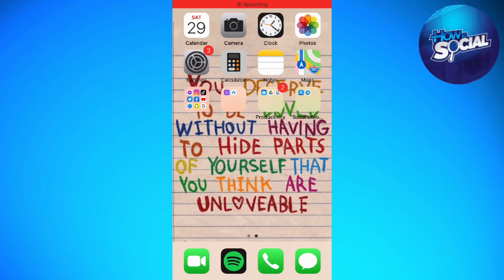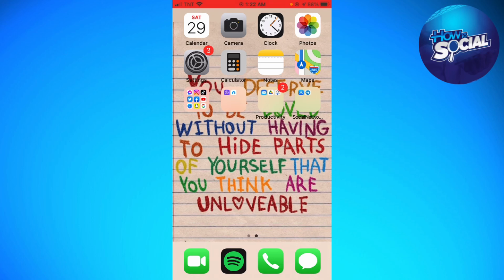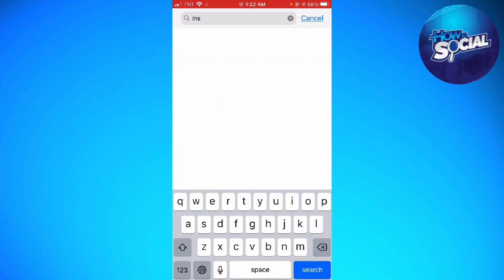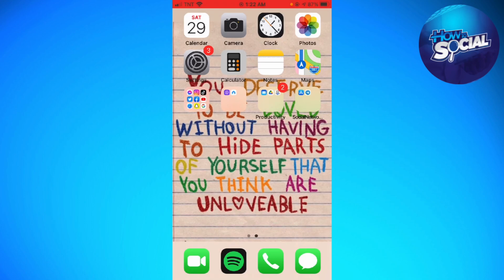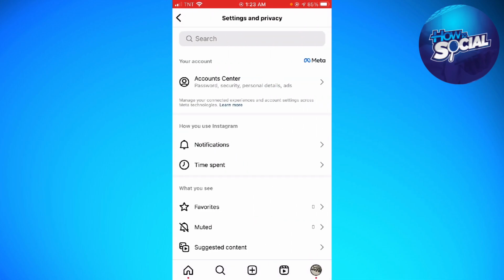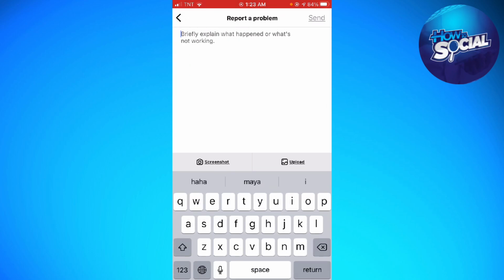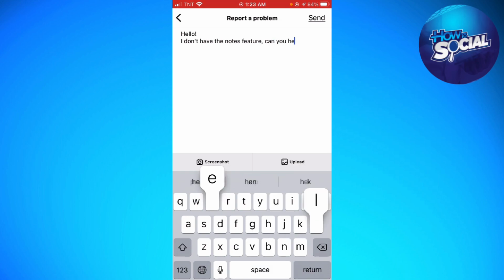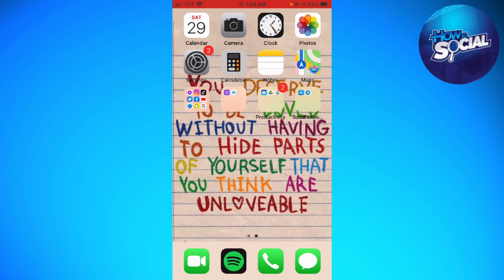How To FIX Instagram Notes Not Showing (2023 Guide)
Learn How To FIX Instagram Notes Not Showing (2023 Guide). In this video you will be taught how to fix instagram notes feature not showing. If you're having trouble seeing your Instagram notes, here are a few things you can try to fix the issue:

Update the Instagram app: Make sure that you have the latest version of the Instagram app installed on your device. You can check for updates in the app store on your device.

Check your network connection: Instagram notes may not load properly if your network connection is weak or unstable. Try connecting to a different Wi-Fi network or switch to mobile data.

Clear cache and data: Clearing the cache and data of the Instagram app can sometimes help fix issues with the app. Go to your device's settings, select the "Apps" or "Application Manager" option, find Instagram, and then clear the cache and data.

Restart the app: Force close the Instagram app and reopen it to see if the notes appear.

Log out and log back in: Sometimes logging out of your Instagram account and logging back in can help fix the issue.

If none of the above steps work, you can try deleting and reinstalling the Instagram app. If the problem still persists, you can contact Instagram's support team for further assistance.